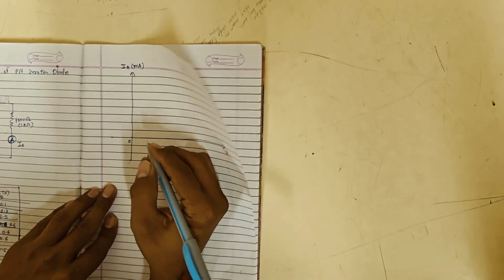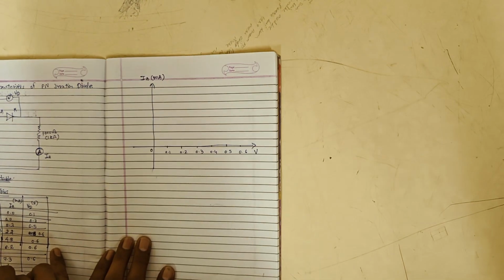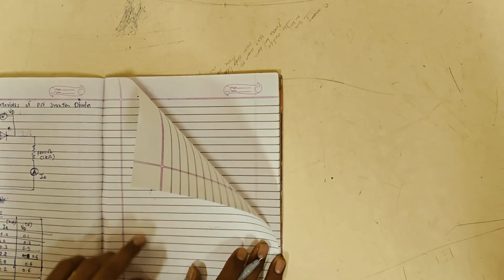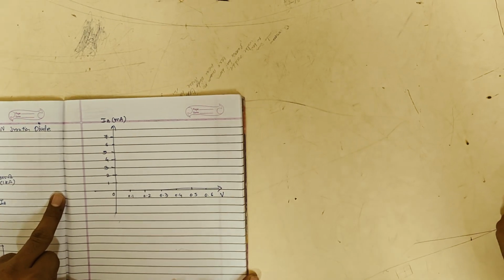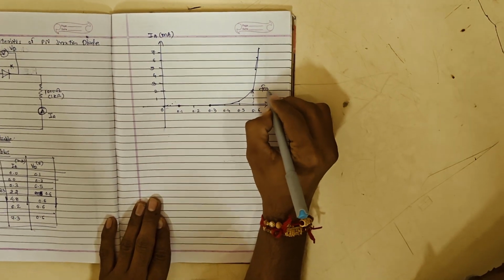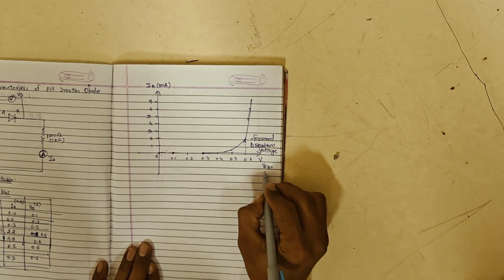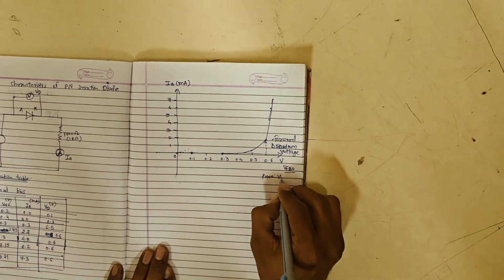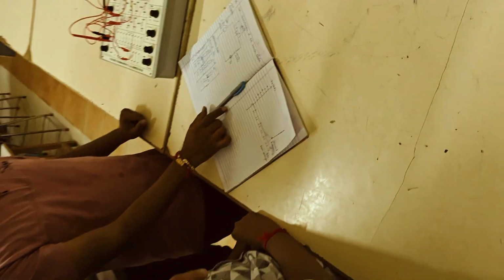Test Characteristics of PN Junction Diode.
In this video, A forward characteristics of PN junction Diode has been performed.
C U Shah Polytechnic, Surendranagar